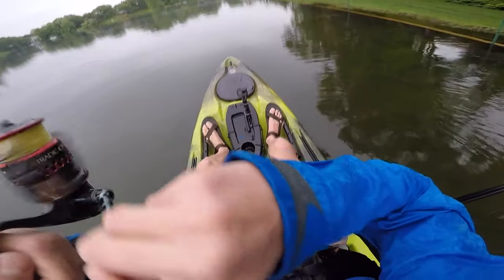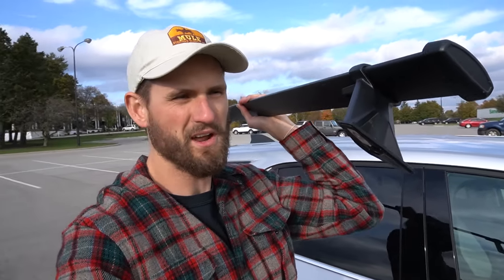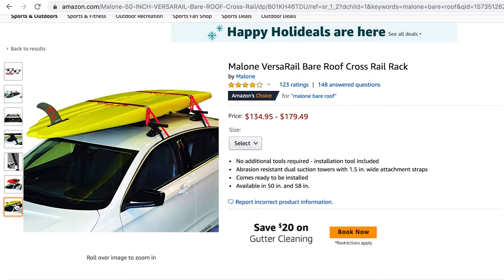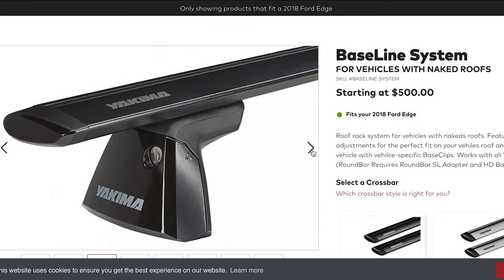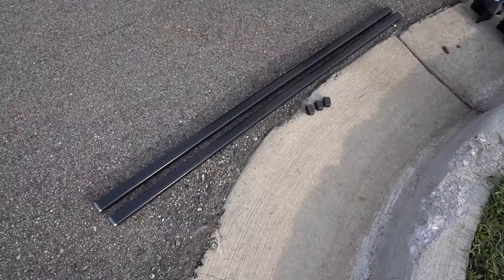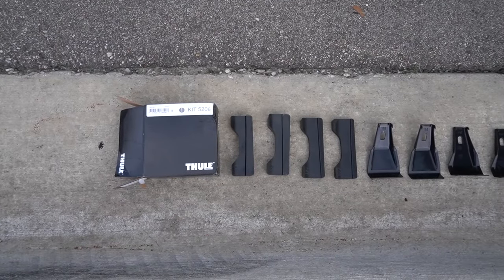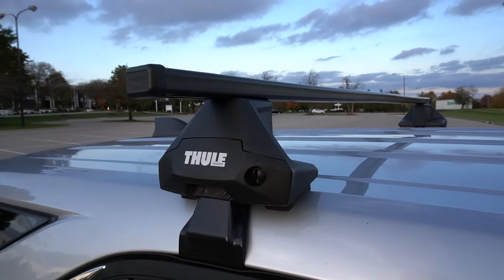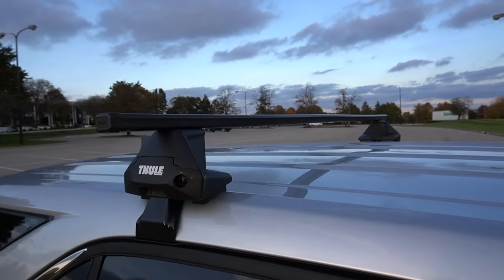Roof Racks for a Car with a Bare Roof?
Do you need roof racks but have a bare roof with no form of rails or adapters? I was recently in the same exact situation and after some research, I found a few options you might want to look at!

If you are new to my channel, I love kayak fishing so I obviously need roof racks. Check out a few options below:

Yakima Baseline
Thule Evo Clamp

Thule makes racks which fit most models (as do the other brands) but they were the only ones who had a roof rack system available for a 2020 Chevy Equinox. That’s why I went with them!